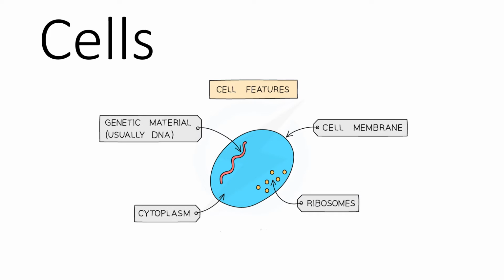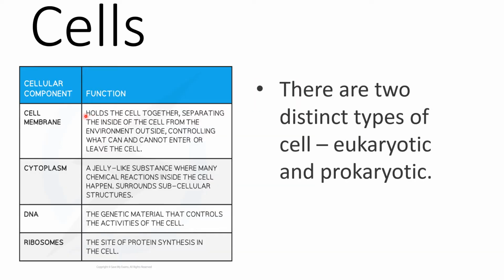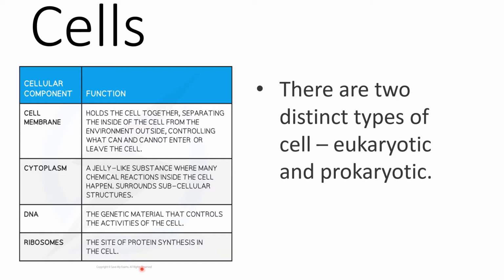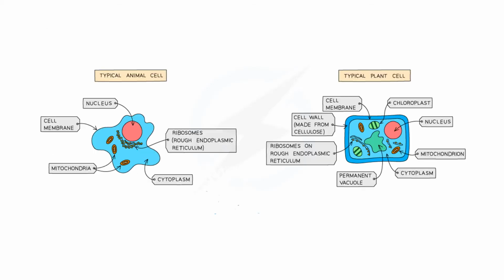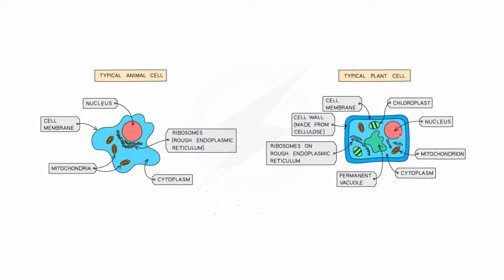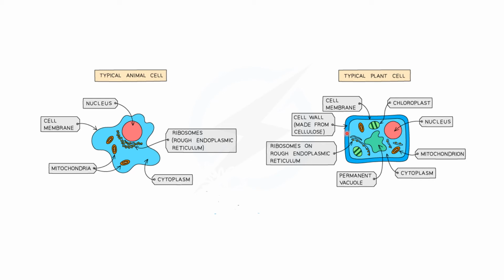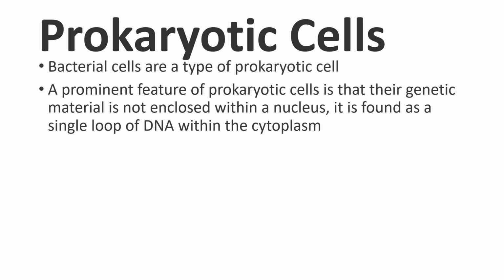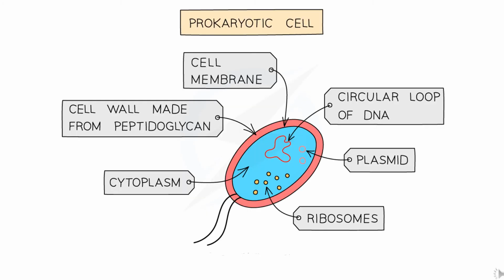Cell types and Subcellular Structures GCSE Biology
Hey Everyone GCSE STEM here,
In today's video we cover the different types of subcellular structures , their definitions and their functions

This video covers the following exam boards:
AQA, WJEC, Edexcel, CCEA, OCR, OCR Gateway